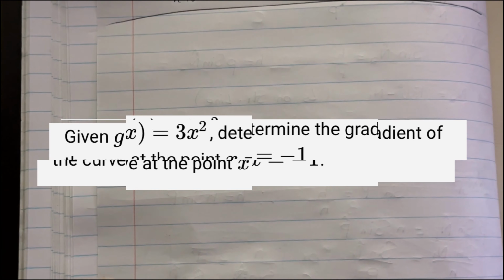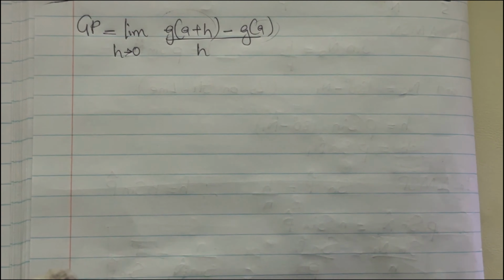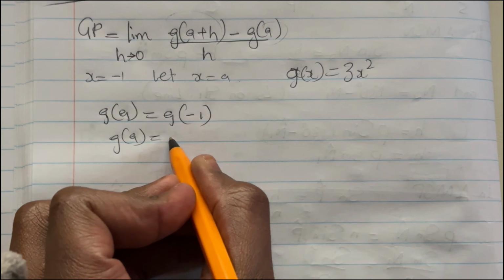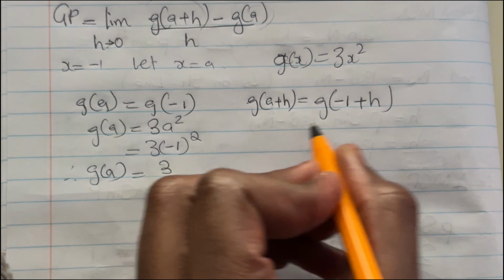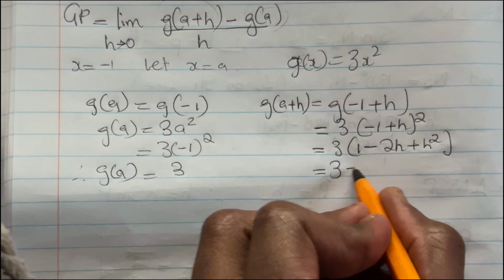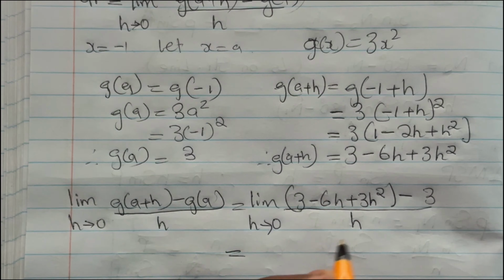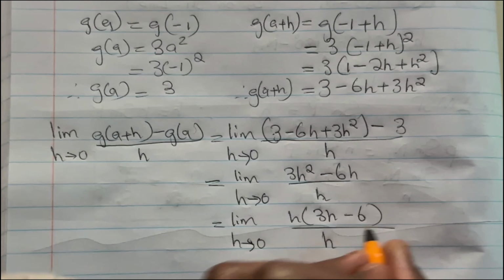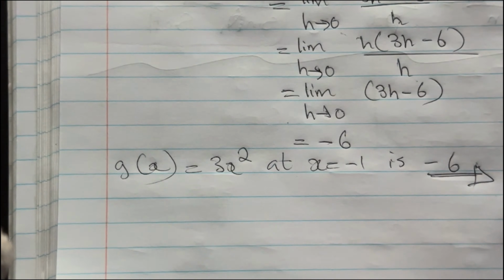MATHS GRADE 12|GRADIENT AT A POINT EXAMPLE 2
In this video, I will be teaching you all about gradients at a point, a fundamental concept in calculus that will help you understand the rate of change of a function at a specific point.

Join me as we unravel the mysteries of gradients and dive into their significance in calculus. I will explain the concept of a gradient, how it relates to the slope of a function, and why it is essential in understanding the behavior of functions.

Through clear and concise explanations, I will guide you in calculating gradients at a point using various methods, including the derivative and the tangent line approach. We will explore real-life examples and practical applications to deepen your understanding and showcase the relevance of gradients in our everyday lives.

By the end of this video, you will have a solid understanding of how to calculate gradients at a point, interpret their meaning, and apply this knowledge to solve problems in calculus. I will provide step-by-step examples, walk you